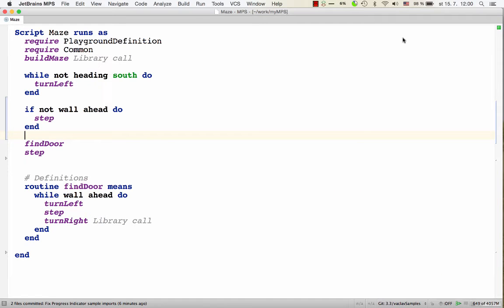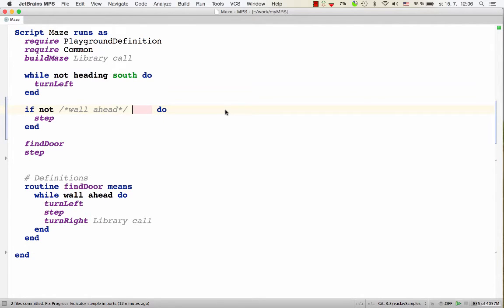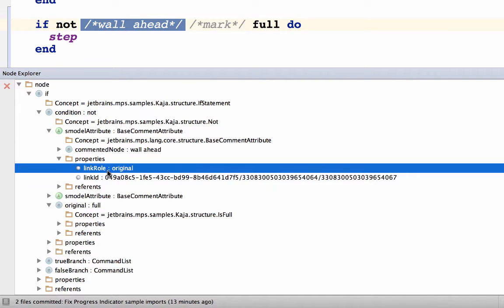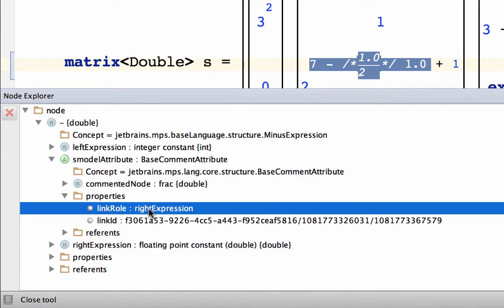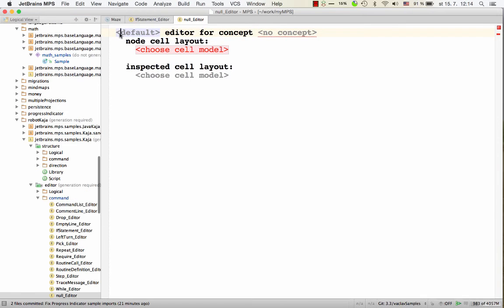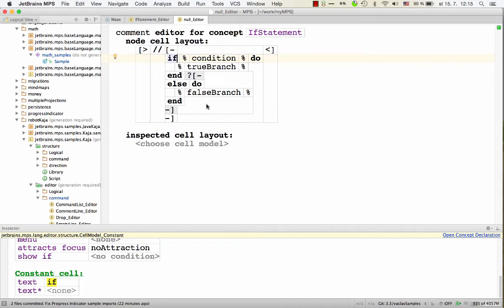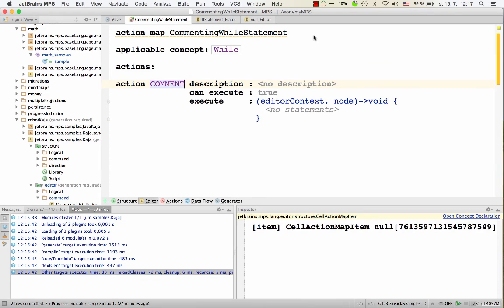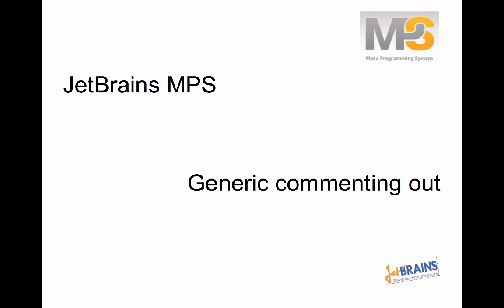Generic commenting out in JetBrains MPS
Commenting out nodes in a generic way - MPS 3.3 enabled commenting nodes without any support from the language designer. This video explains the feature and describes the possible ways to customize commenting out for your languages.